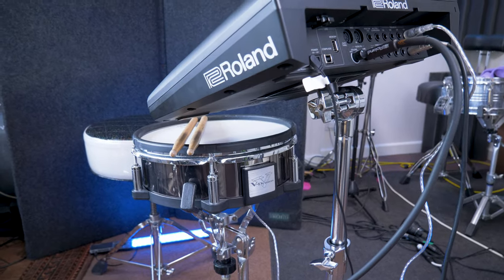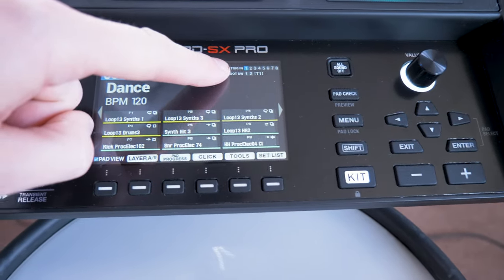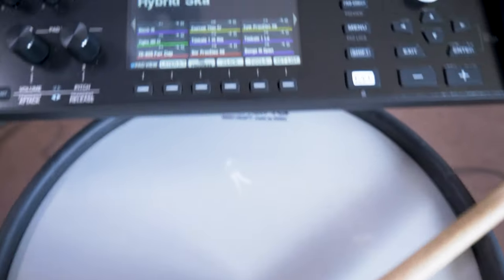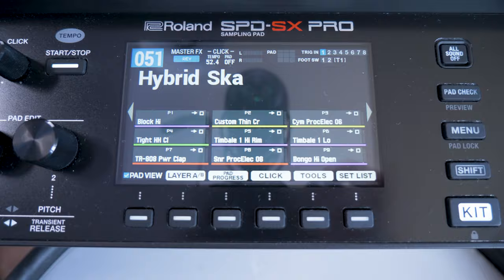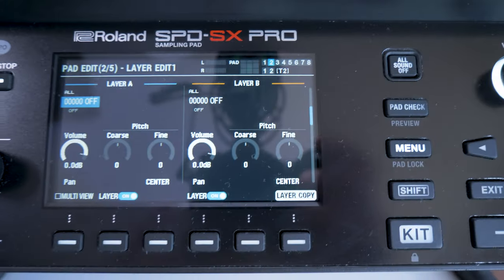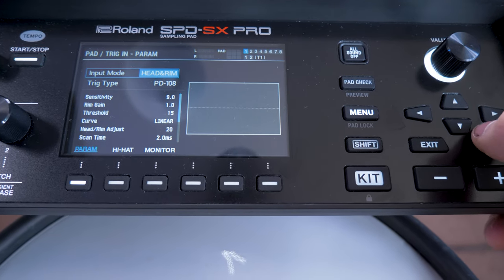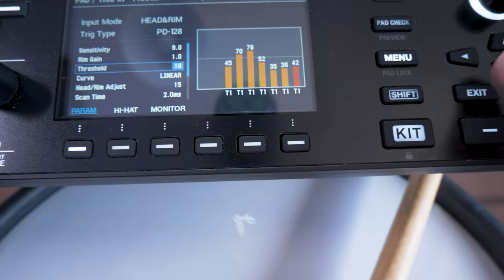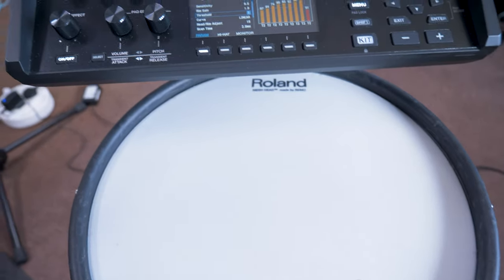How to setup external triggers on SPD SX Pro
How to setup external triggers on the Roland SPD SX Pro sampling pad. Welcome to my Spd sx pro drum kit.
In this video I'm using a Roland PD128s 12" external drum pad from my TD-30 Drum Kit. The SPD SX Pro allows you to add up to 8 external trigger points from 4 inputs on the back. These can also support up to 4 effects as well as the master effect, just like the built in pads can.